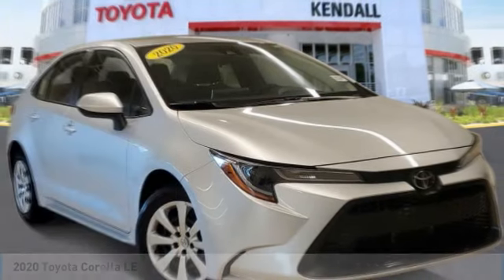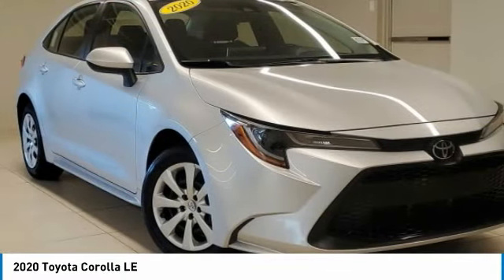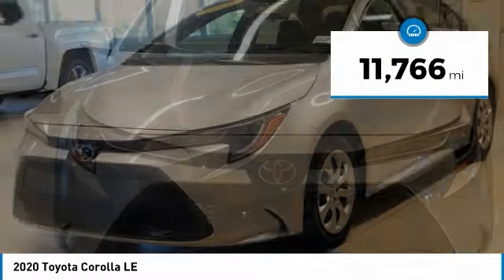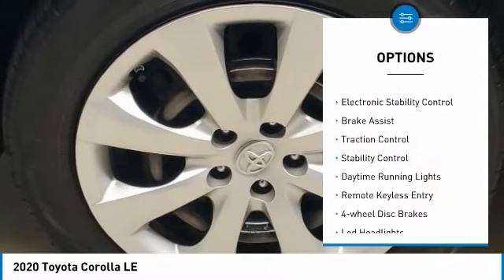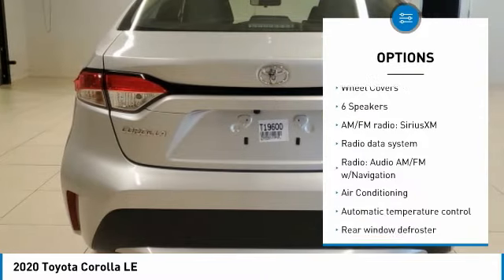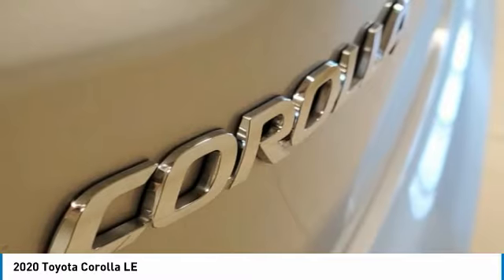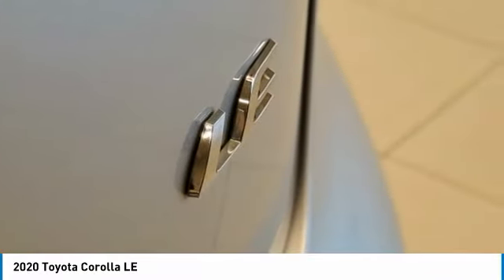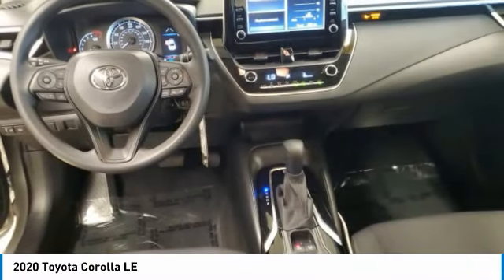2020 Toyota Corolla T36709A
Kendall Toyota
10943 S Dixie Hwy

This Corolla is located at Kendall Toyota in Miami on 10943 South Dixie Hwy. Simple paperless financing makes buying a car easier than ever: Click and drive. Take home delivery or curbside pickup. We have low interest finance programs to help you save money and make buying a new car affordable. Please ask us for details. This Toyota Sedan is priced to sell at 19991. Priced below KBB Fair Purchase Price! Open 7 days., Great First Car!, Includes the Remainder of the Factory Warranty, Iphone, droid and navigation compatible, Looks Fantastic, Low Miles!!, Low Payments!, Manager's Special!, Must See!, Rare Find!, Rear Back Up Camera, Runs Great!, Touchscreen, Why Buy New-Save Money!!, Won't Last Hurry Up!. Clean CARFAX. CARFAX One-Owner.Silver 2020 Toyota Corolla LE FWDAwards:* 2020 KBB.com 10 Coolest New Cars Under $20,000